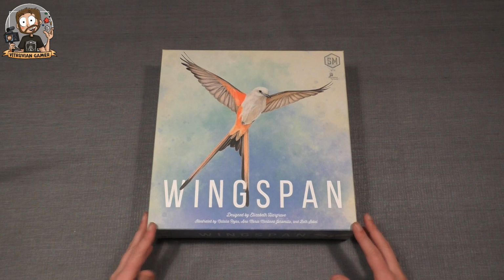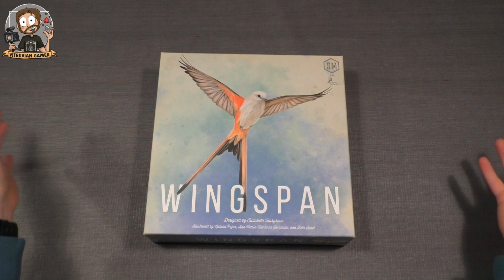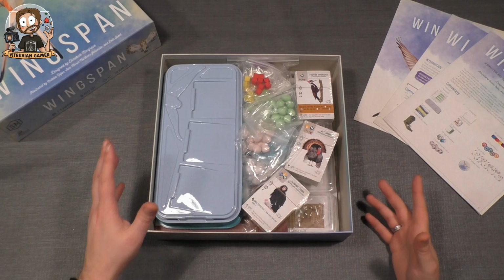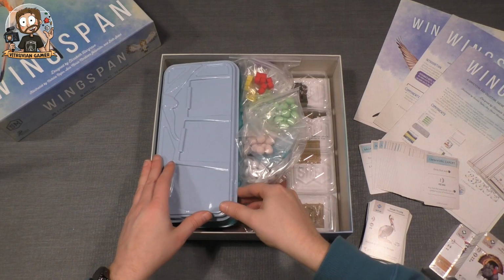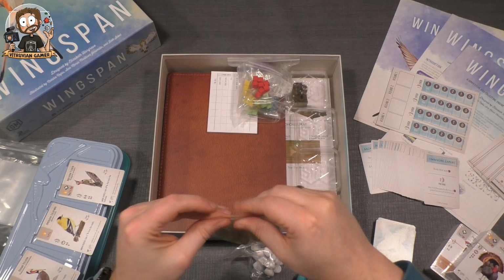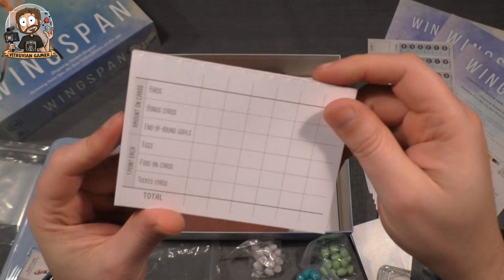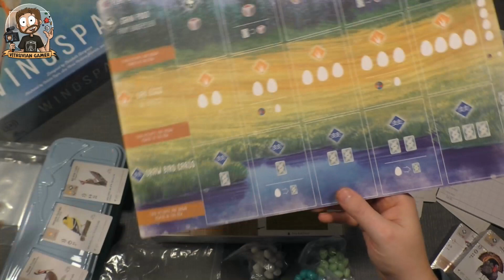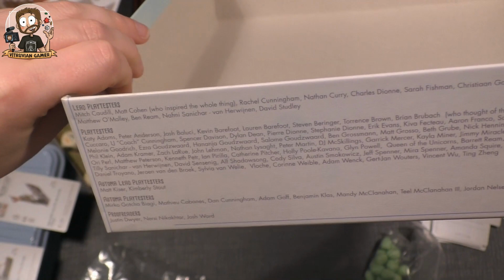Vitruvian Unboxing: Wingspan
A game about birds can  almost only be as hyped as this one when it is published by Stonemeier Games! Let's look inside this box filled with flying goodness.